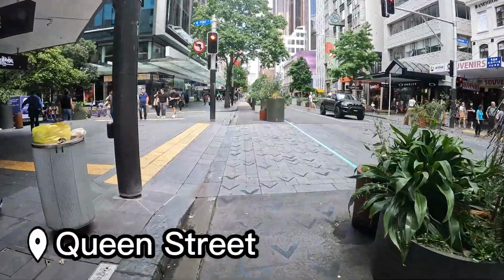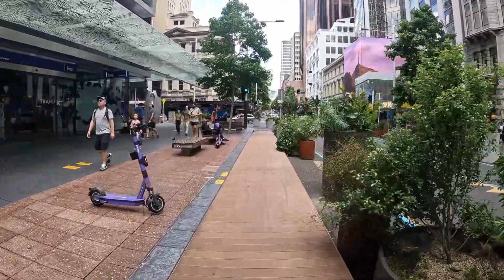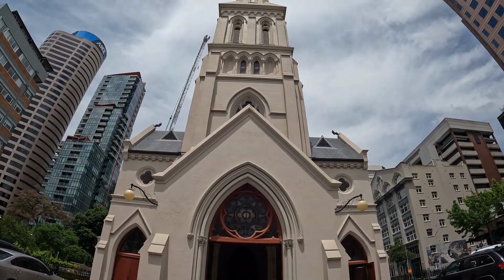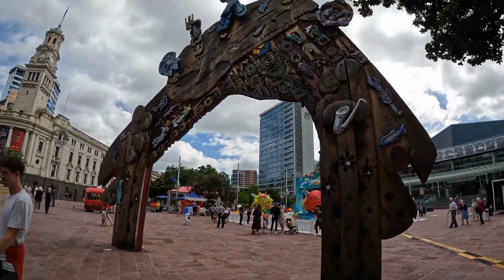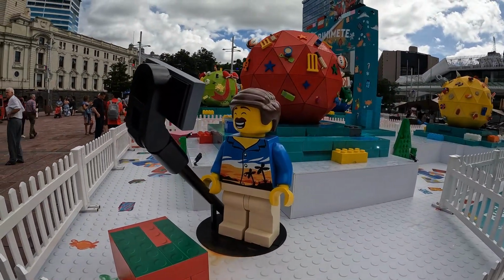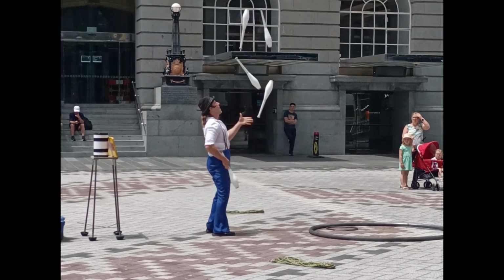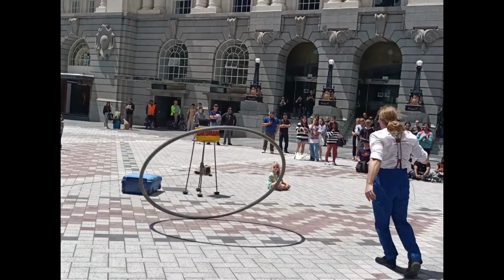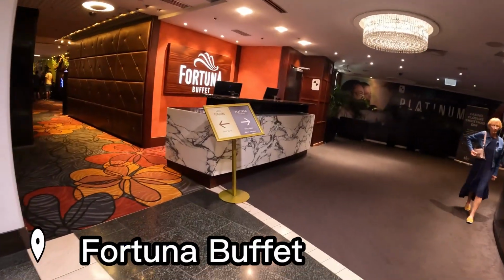A Day in Auckland Part 2-Auckland Streets and Places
Part 2 of our Auckland walk, views from the Viaduct Harbour, Queen Street, Aotea Square and Britomart Station.